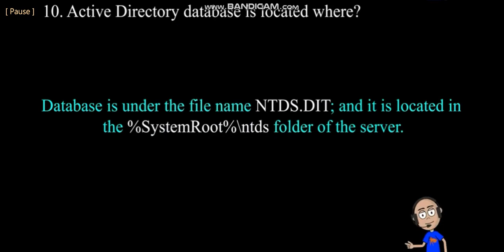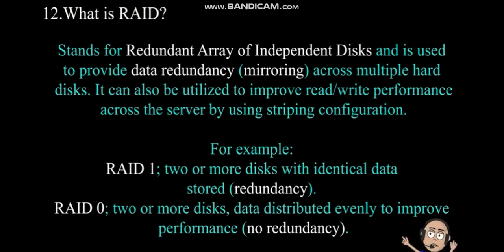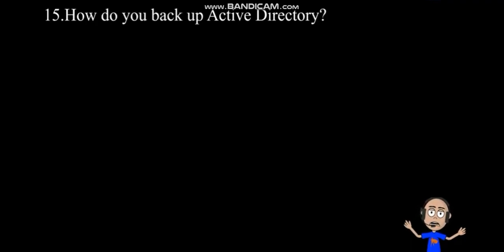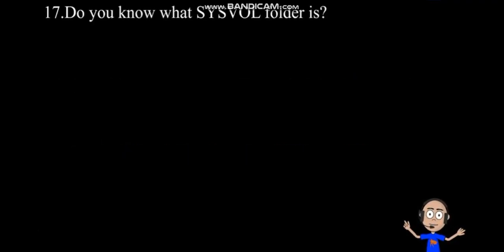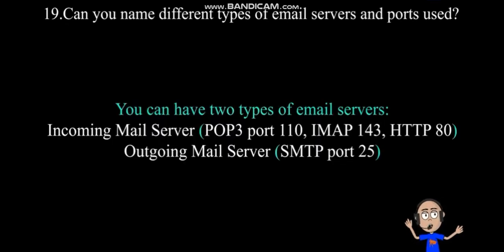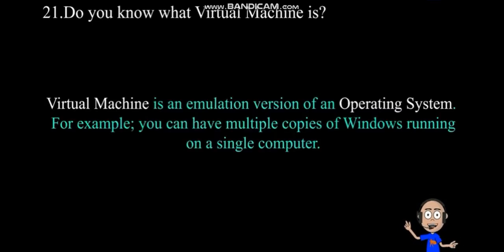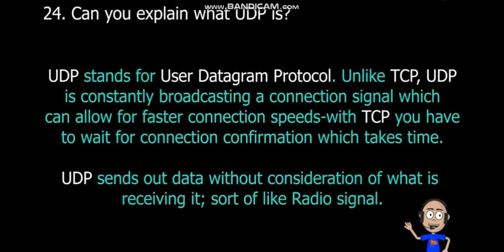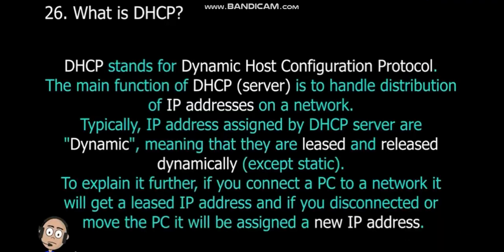IT Tech Support Interview Question And Answers- Sys Admin -Light Networking Part 2